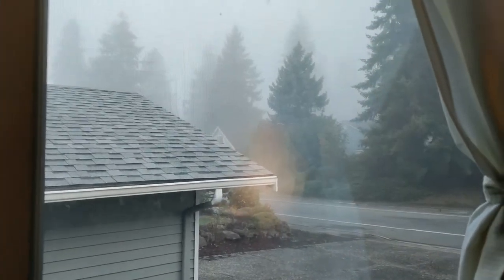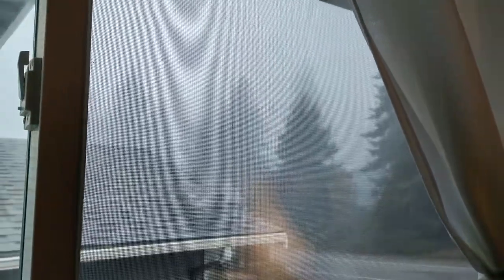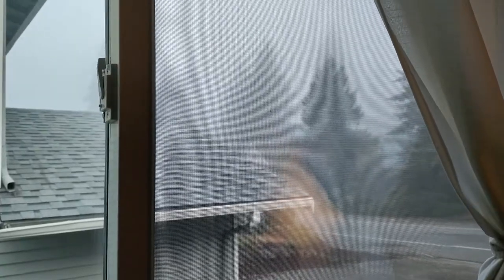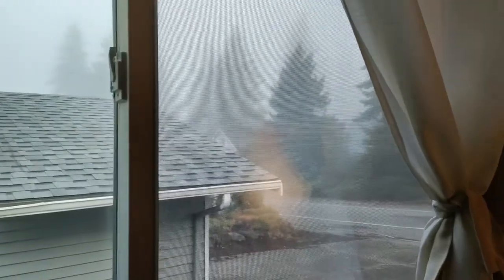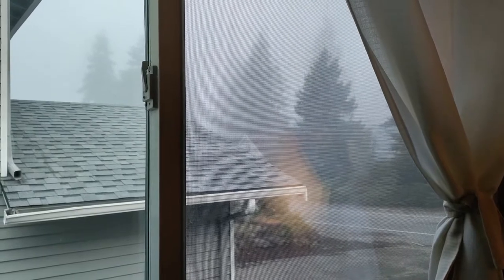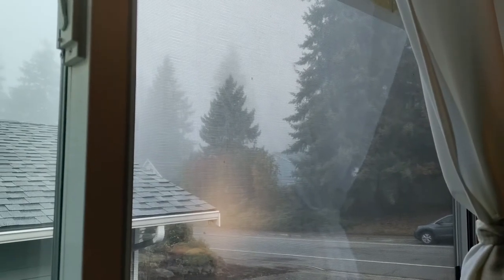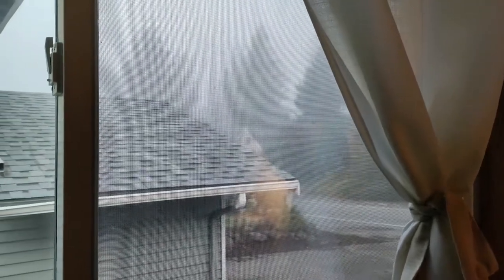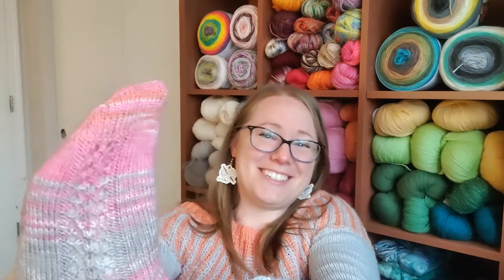DeHart House Podcast - Episode 95 - September Makes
For a daily dose of fiber projects, follow @deharthouse on Instagram.
All my knitting patterns, DeHart House Designs, are available on Ravelry.
You can also find my physical sale items at DeHart House Creations on Etsy

FOs
Knitting:
ADVENTure Gnome
My Favorite Baby Blanket
Socks
Spinning:
Merino/Bamboo/Silk blend in colorway Sleeping Beauty. Fiber from BeesyBee Fibers on Etsy.
Green Merino on Turkish drop spindle.

WIPs
Daybreak Tee
CrissCross Headband

Incoming
Carding cloth from Howard Brush Company on Etsy
Charkha Spinning Wheel from GoodandBasic on Etsy

Resources
Sew Useful by Samantha on Etsy

One lucky winner will be awarded with a DeHart House Creations bag.

Thanks to Ben Sound for the awesome music!